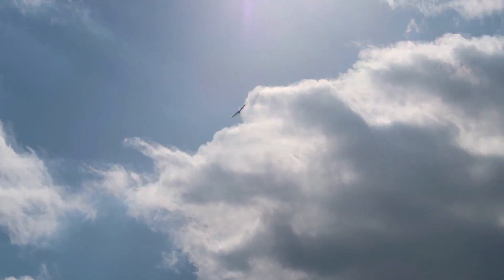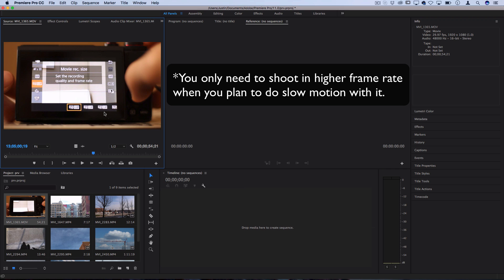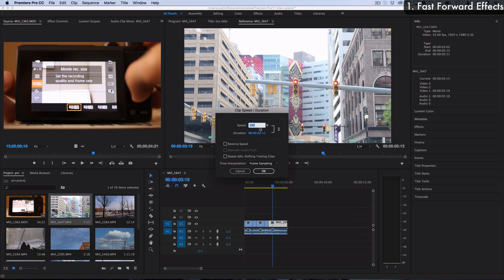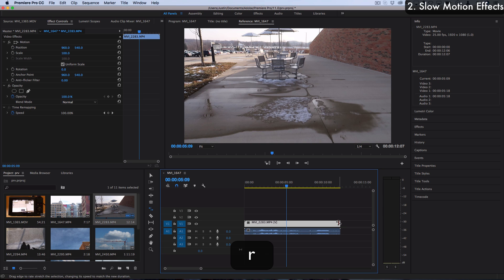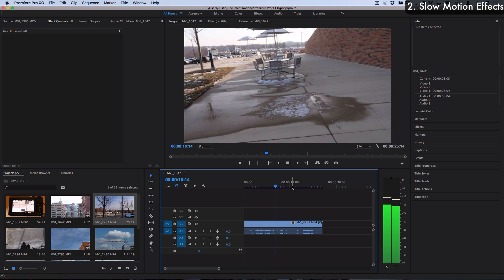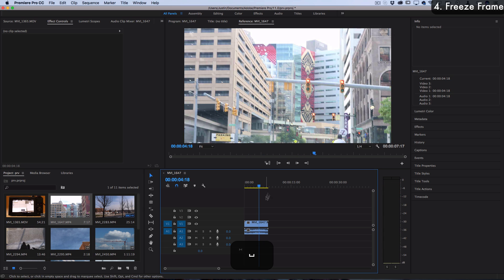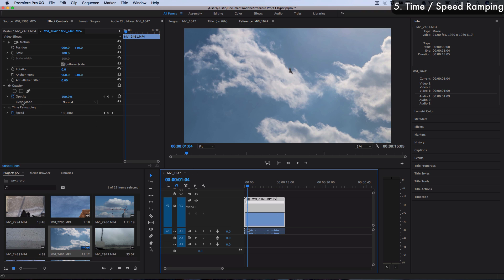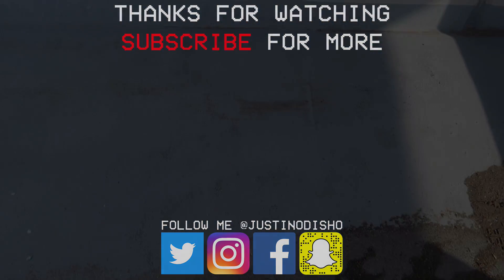5 Essential Time & Speed Effects in Adobe Premiere Pro CC! (Slow Mo, Fast Forward, Ramping)